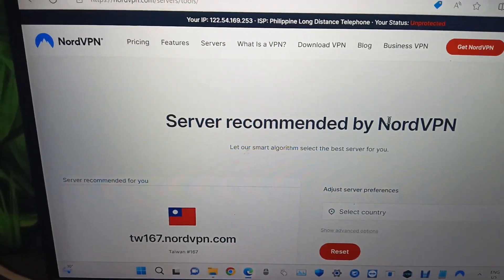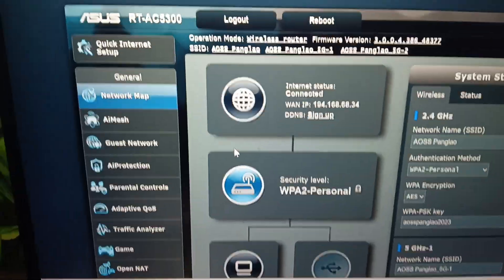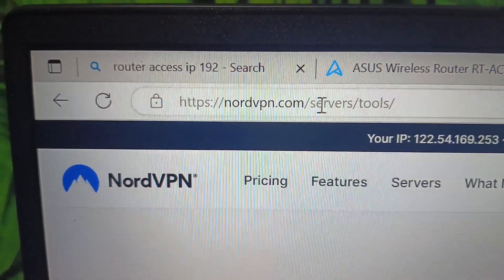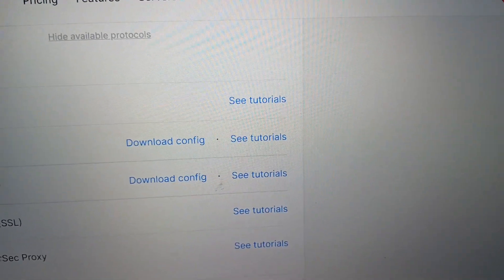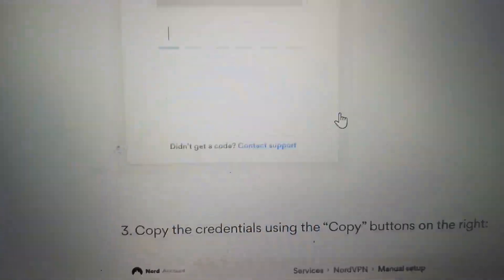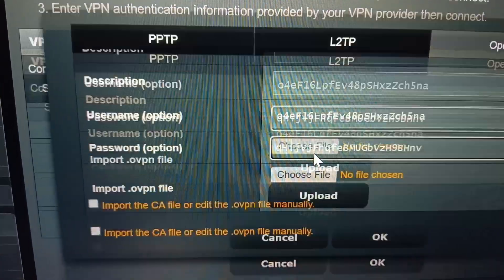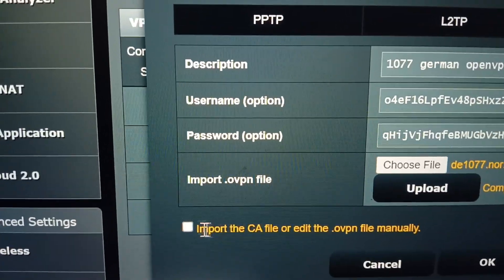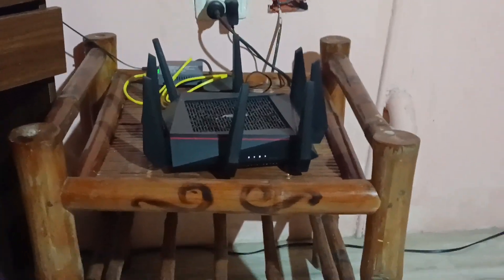How to setup VPN to a ROUTER (asus ac rt 5300 + NordVpn)